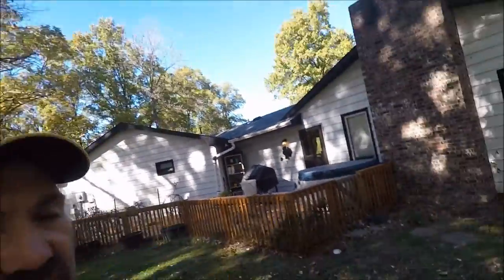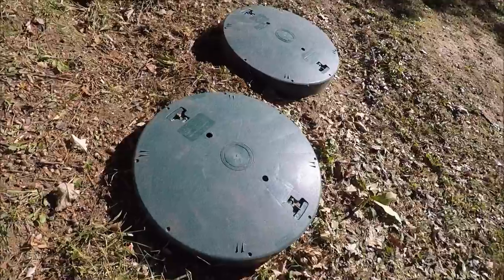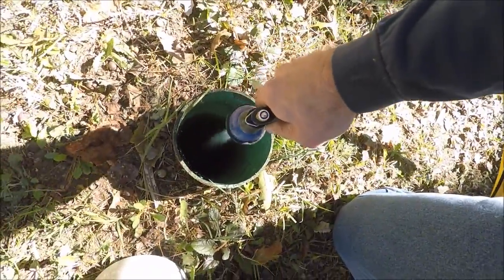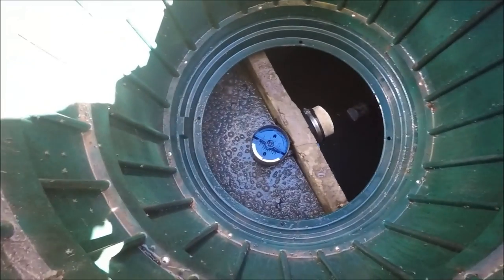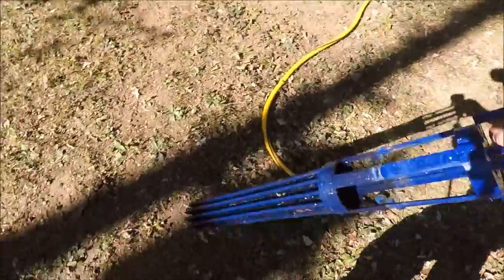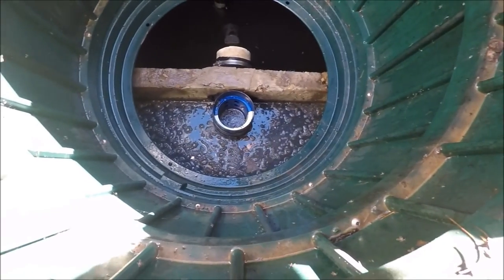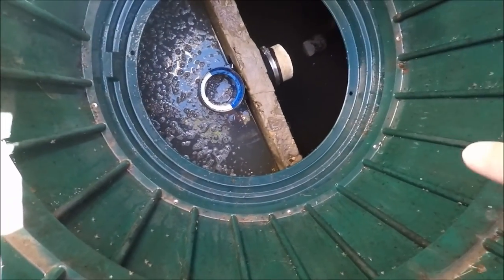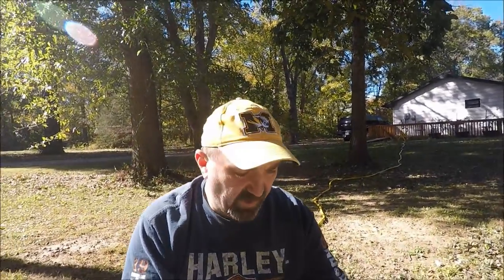Septic Tank Filter Maintenance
When was the last time you checked on your Septic Tank Filter? Some helpful tips to avoid a messy situation! Learn how to clean or replace your residential septic tank filter.

== Items referenced in video ==
Residential Septic Filter
Brush Filter

== Tools Used ==
Garden Hose
Hose Nozzle